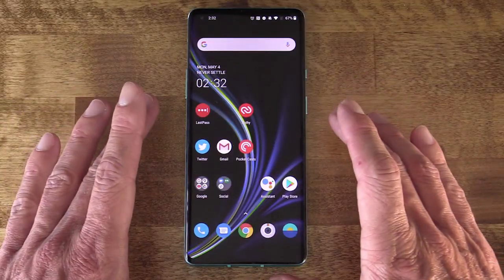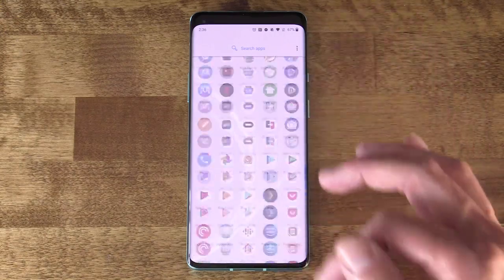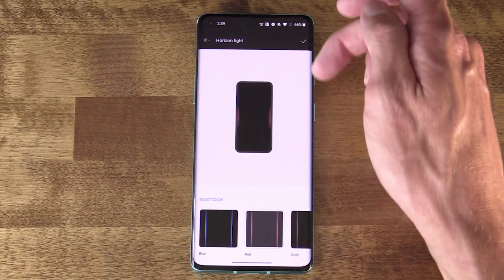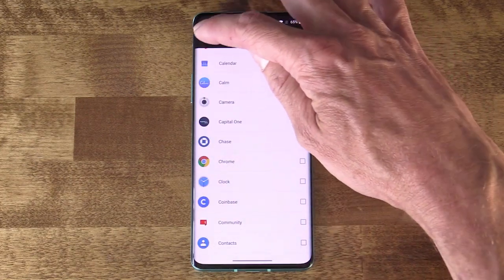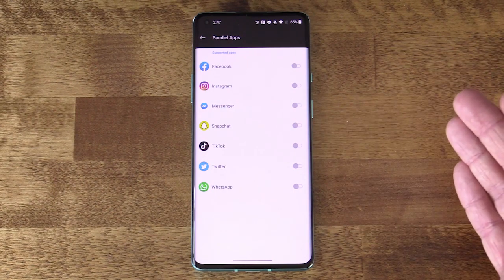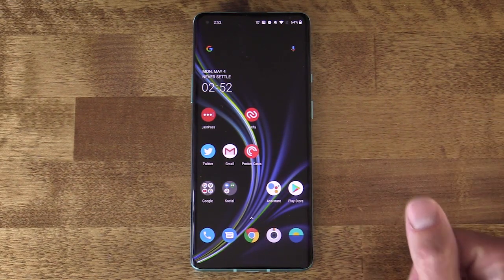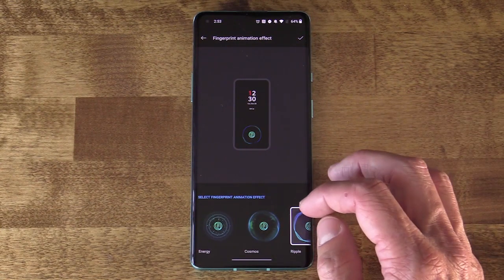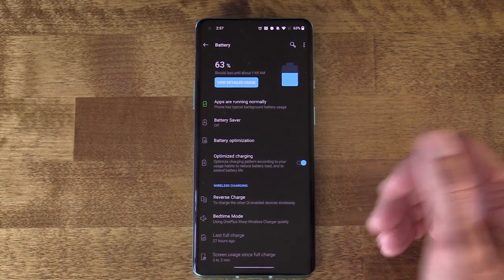OnePlus 8 Pro Tips and Tricks: Inside OxygenOS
OxygenOS has some awesome features.

OnePlus's Android skin, OxygenOS, is close enough to stock to make Android purists happy while also including some incredibly handy features for power users. Jason Howell shows off some of his favorite tips and tricks on the OnePlus 8 Pro and explains why OxygenOS is one of his favorite Android-based operating systems.

• High resolution and high refresh rate.
• Hide the front-facing camera.
• Ambient display and horizon light.
• Password protect certain apps.
• Hide apps in their own space.
• Have multiple versions of a single app in parallel.
• Force dark mode on unsupported apps.
• Tweak the fingerprint sensor animation.
• Use the fingerprint sensor as a quick launch.
• Optimize battery charging for long term health.
• Charge other wireless charging devices with the OnePlus 8.
• Confuse yourself with the inclusion of the Color Filter Camera.
• Screen Recorder that actually records internal audio.
• Reading mode in Quick Settings.

See Jason's review of the OnePlus 8 & 8 Pro